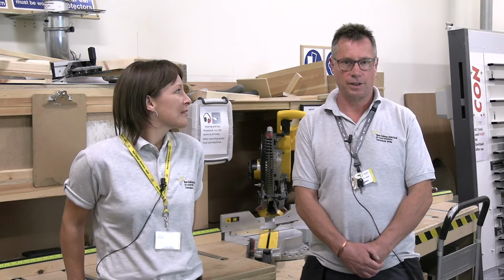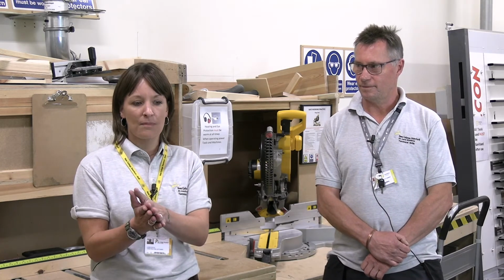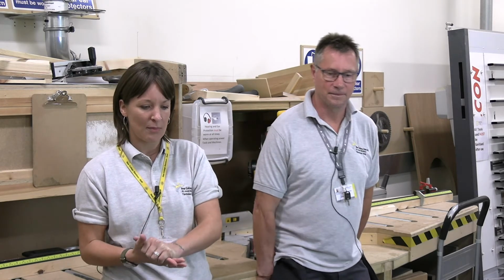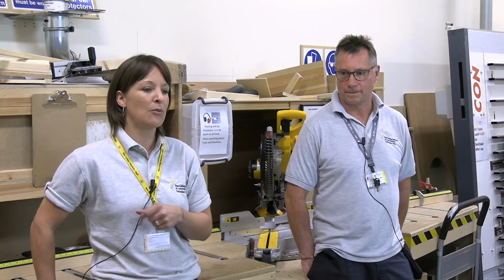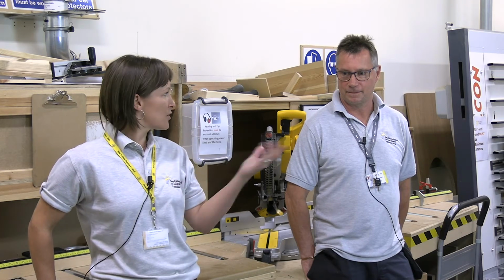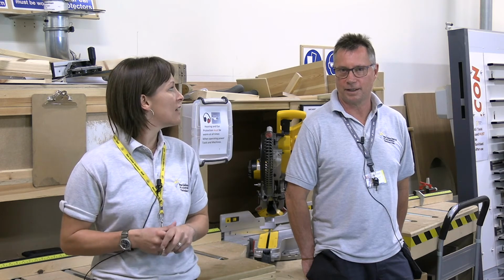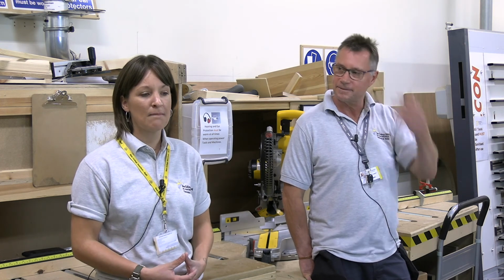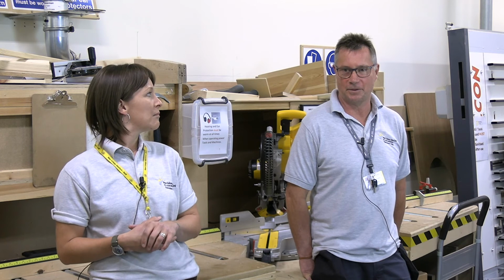Carpentry & Joinery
Our Carpentry & Joinery team answer your frequently asked questions about the course and what to expect when studying at college.